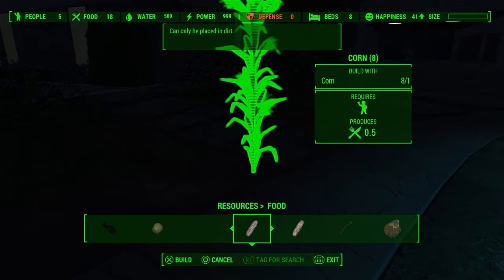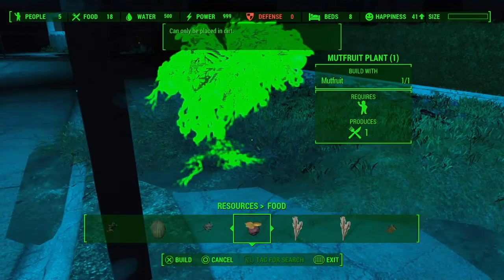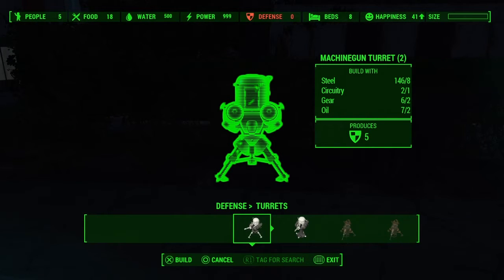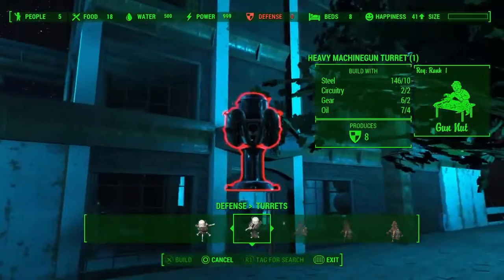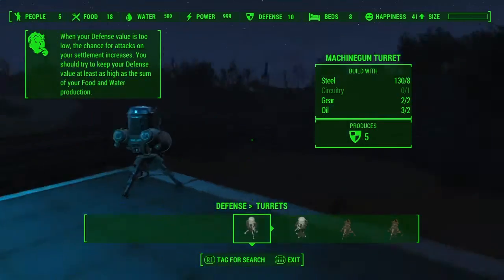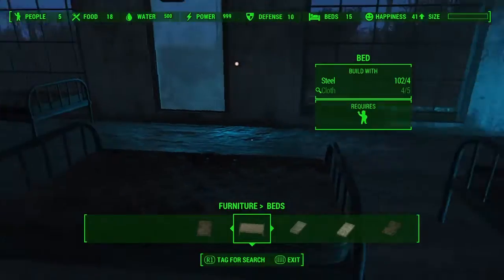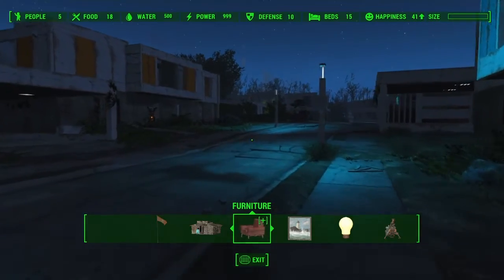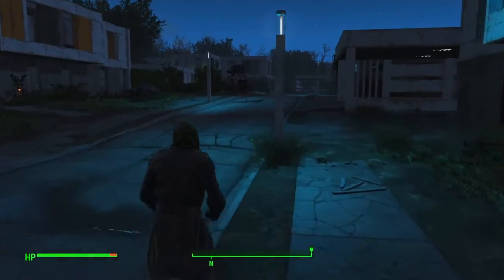Fallout 4 With Mods 2021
Fallout 4 With Mods. Fallout 4 with mods Is a great place to share creative gaming ideas by commenting on streams. Fallout 4 with mods  creating a joyful platform of entertainment. My goal is to link with viewers that don't yet have a channel that would like to start one and link multiple channels together, promoting from multiple platforms. Please keep all comments professional there may be children watching as well. We are child friendly